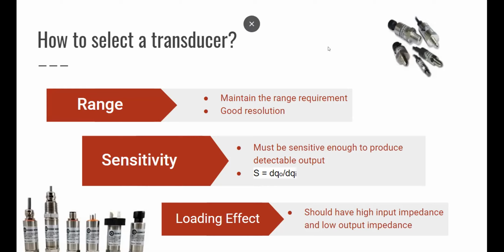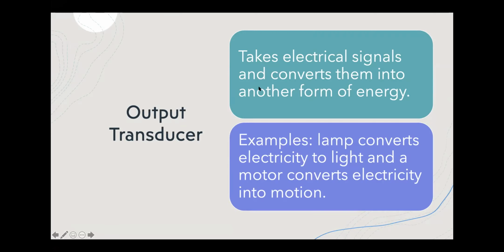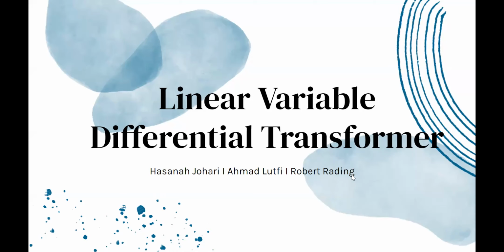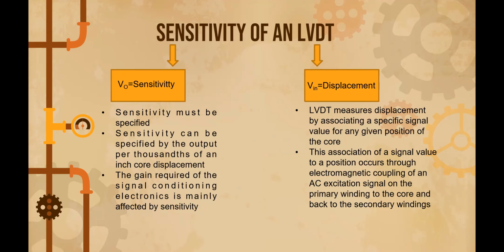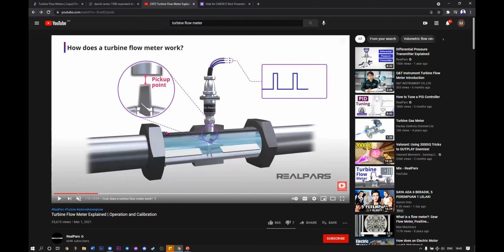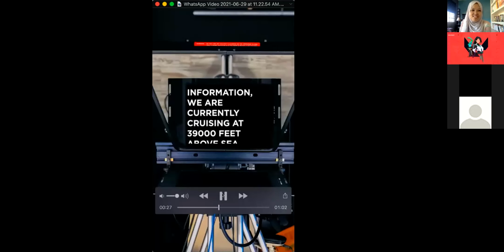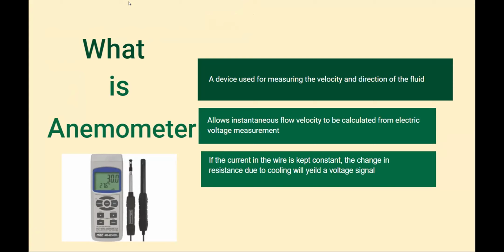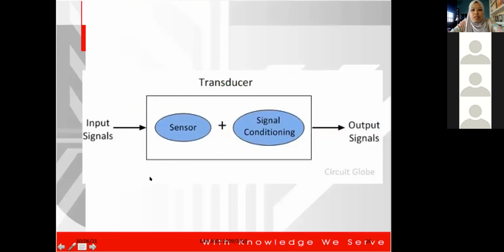Lecture 14 Fluid Flow Measurement